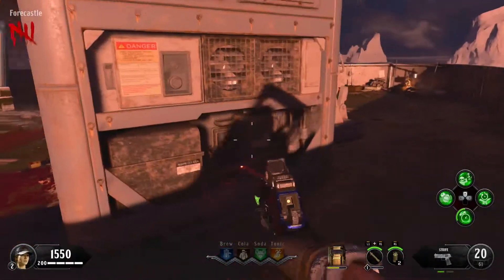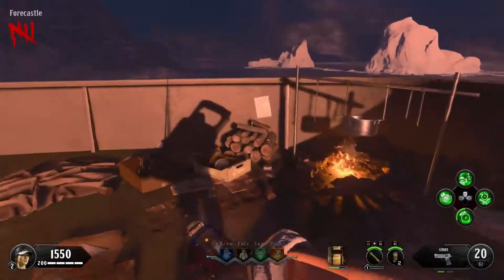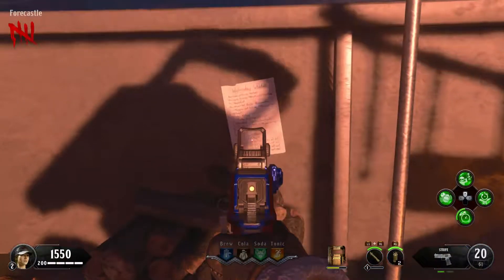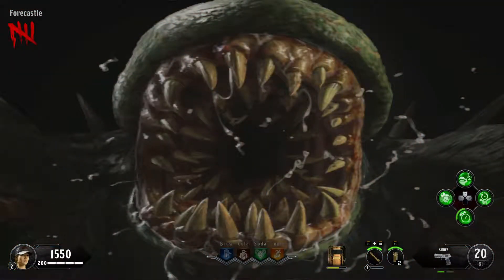TAG DER TOTEN - 1ST JUMPSCARE GUIDE (Black Ops 4 Zombies)